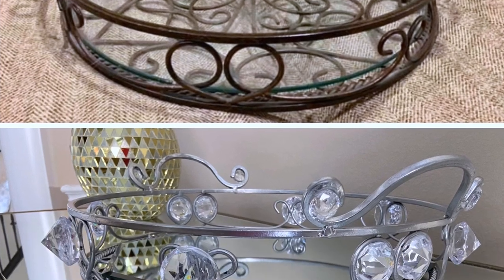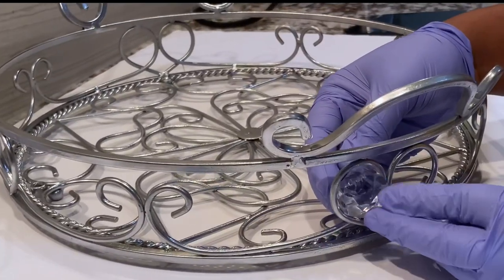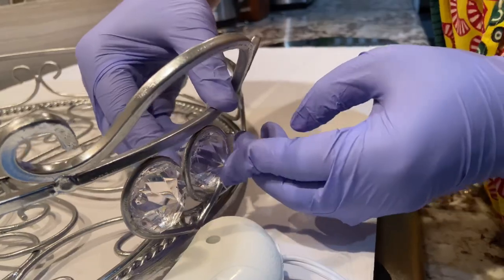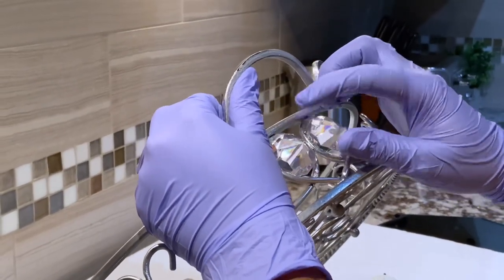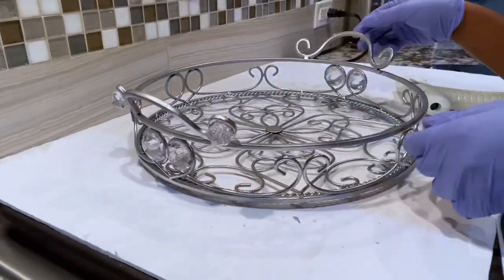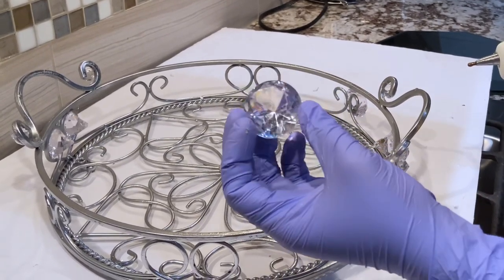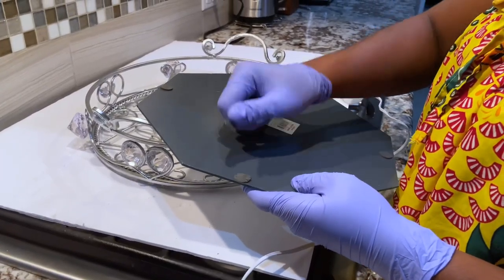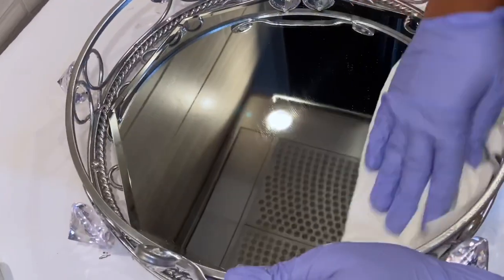DIY decorative tray for Home Decor | DEDE’s HOME Interior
When I found this tray, I immediately picked it up because I saw potential in it.